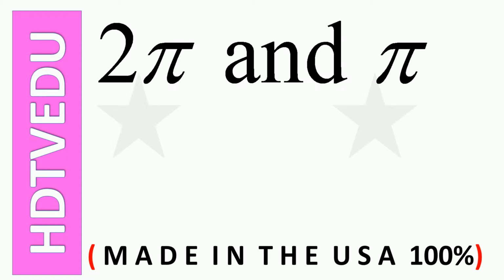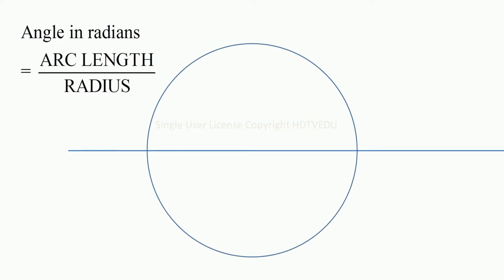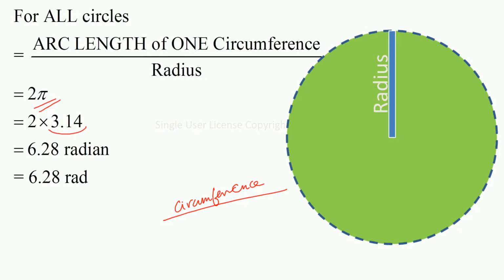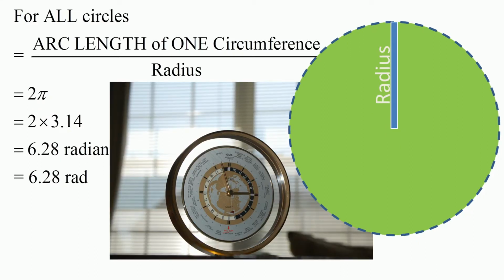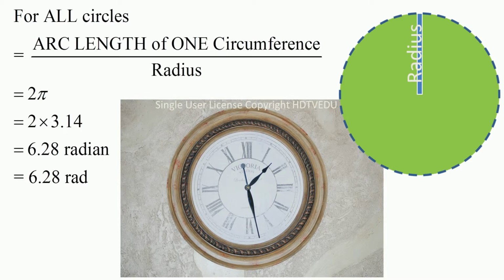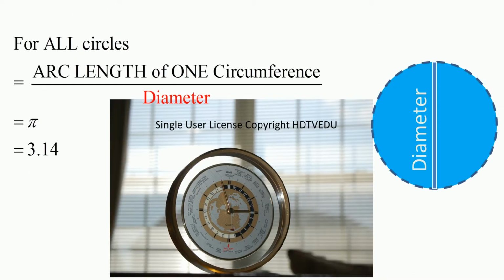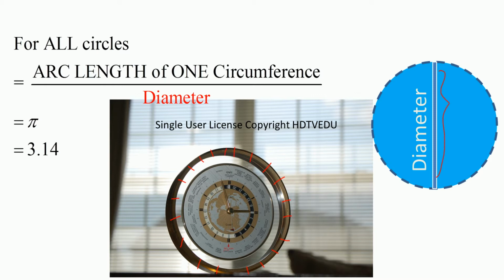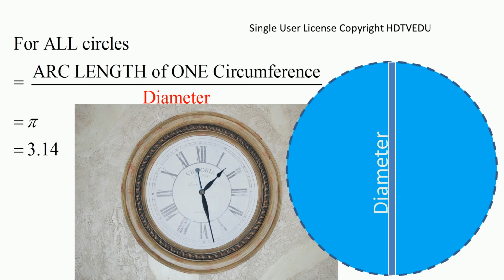1862 {HECANHELP.COM} 2pi Radians & 3.14 Arc Length/Radius Math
(Watch ALL. View the whole only if you cannot answer the Q.  Move on.  Succeed and let us know).
For Math Excellence!  To help  teachers and students with higher achievement scores, no complaints, and efficient (almost visual) communications - in minutes with no errors.